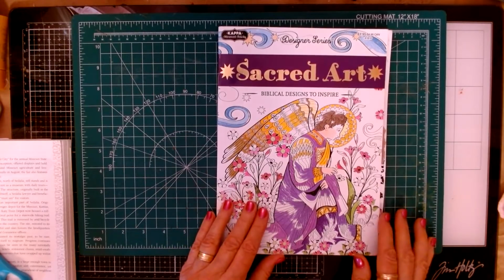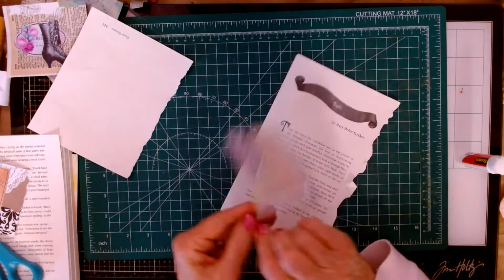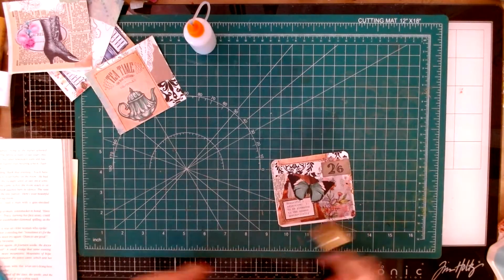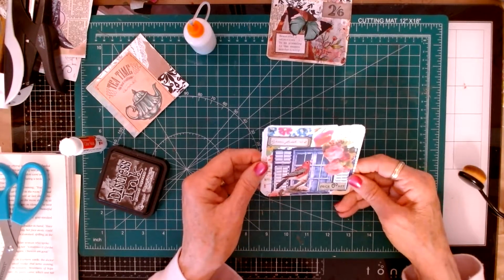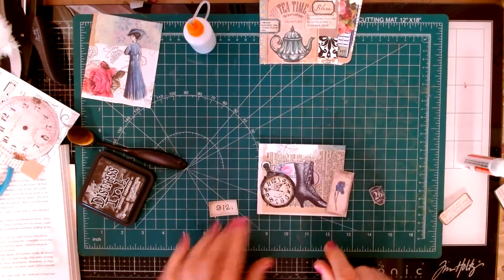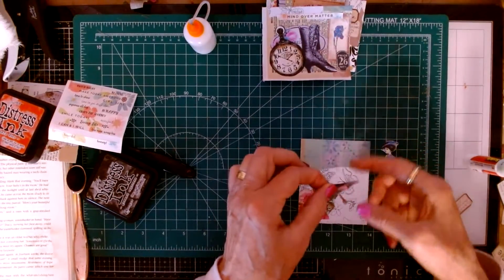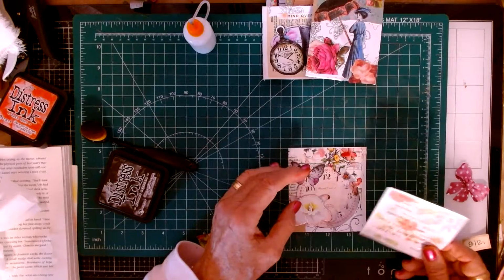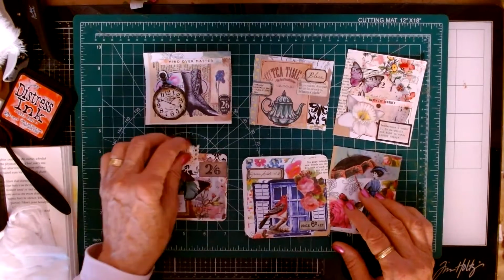How I Use Pages From My Glue Book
Today  I will be using some pages from my glue book.  I will start by cutting them into Journal cards and then decorating them.  Thank you for being here.  Carol xo